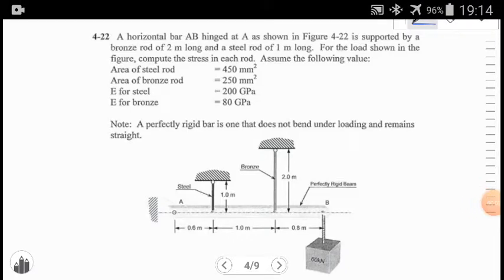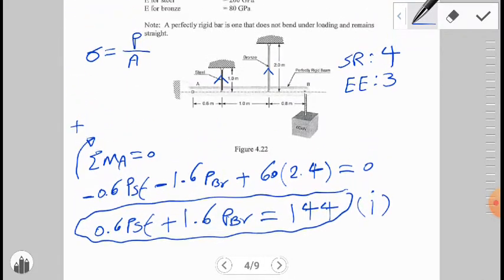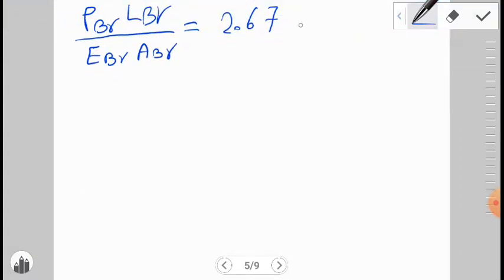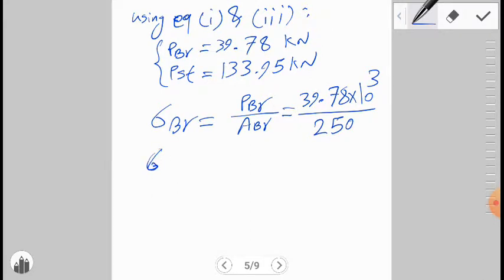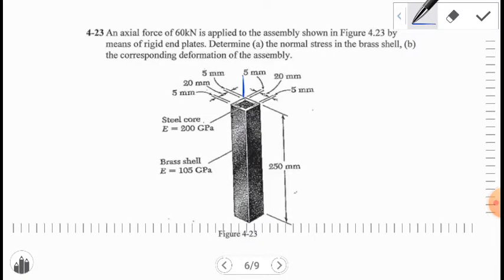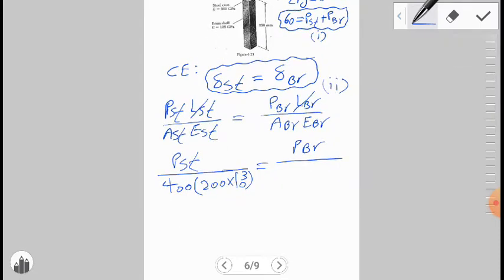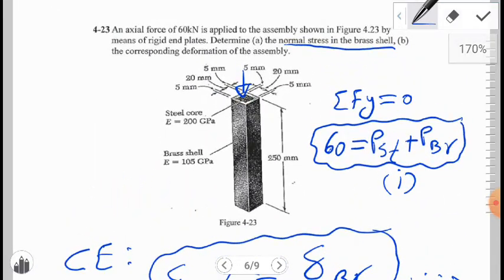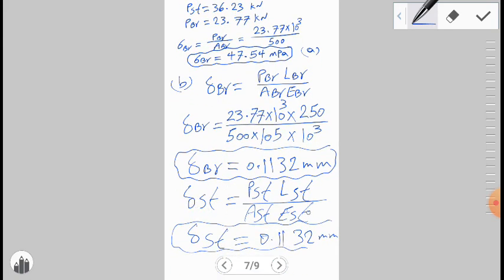UTS Mechanics of Solids Tutorial 3 Part 2